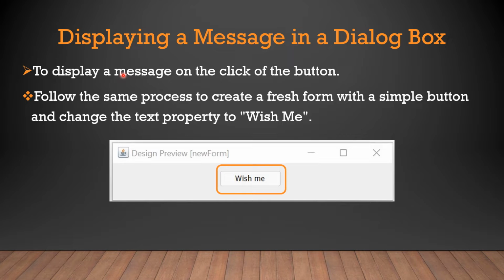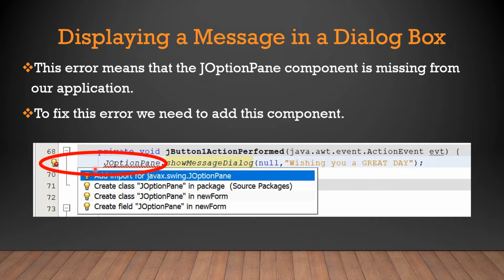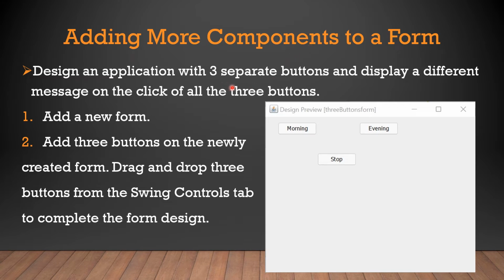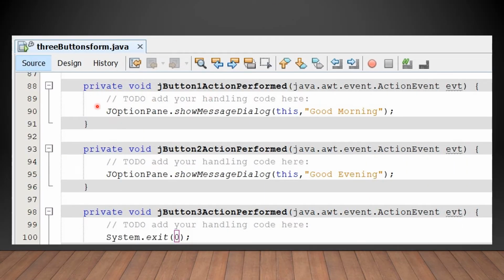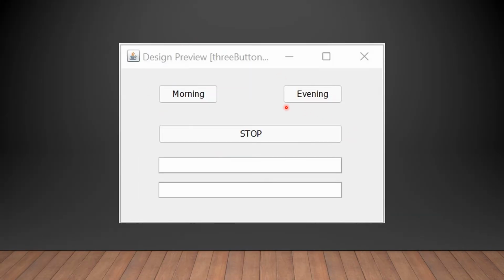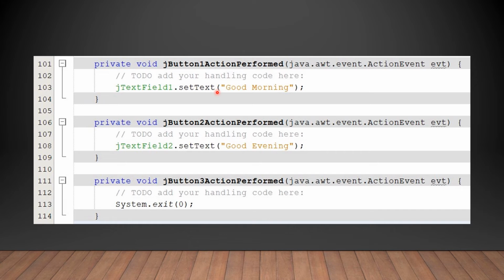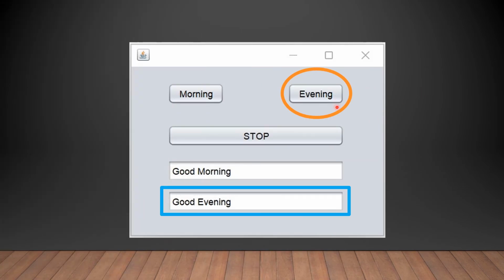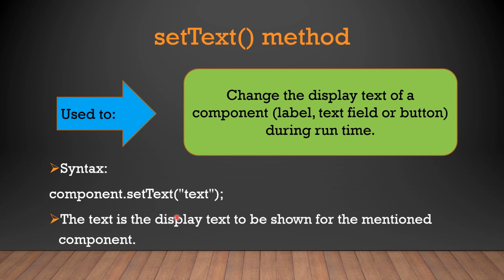Class 11 IT Code 802 | Java | Part 10 - By Akshita Yadav